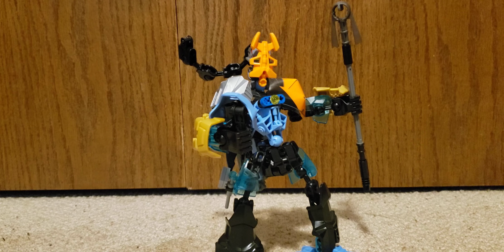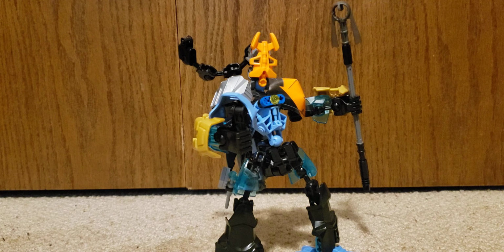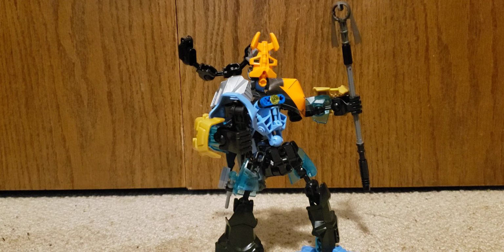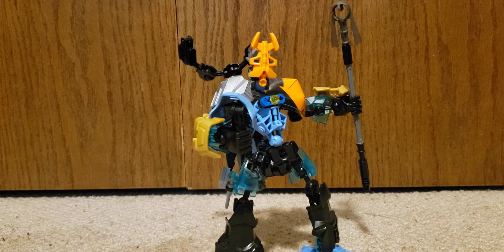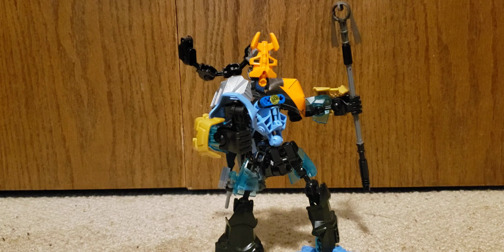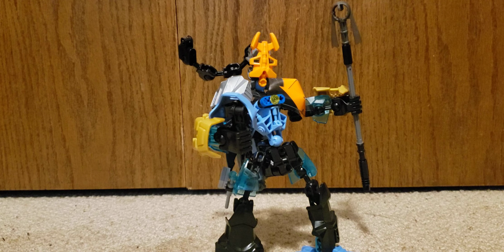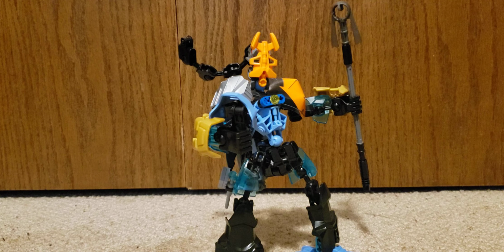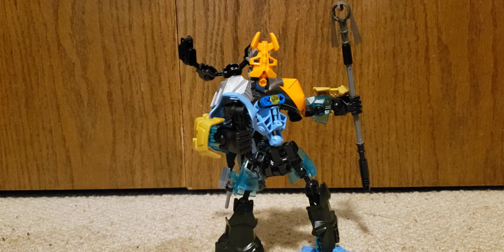Subjugated Great Being 2.0/New Forms